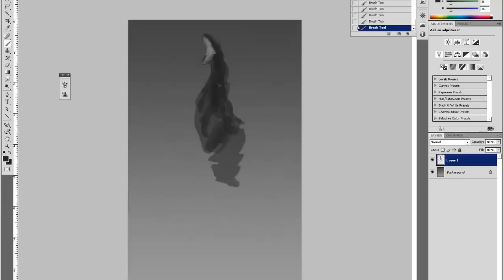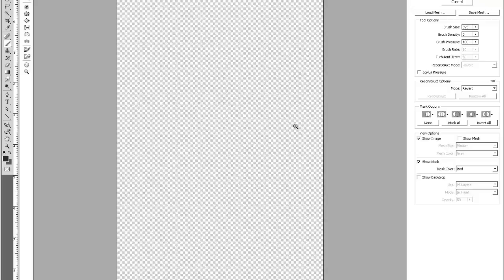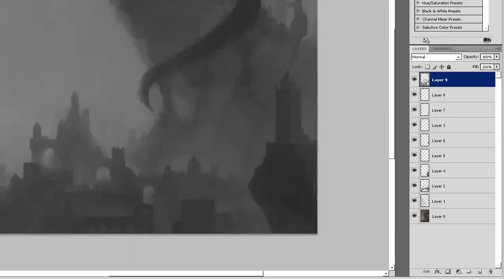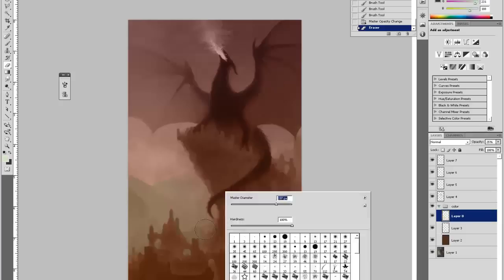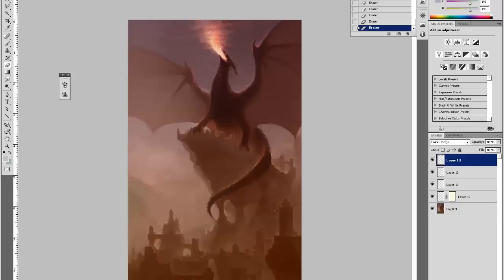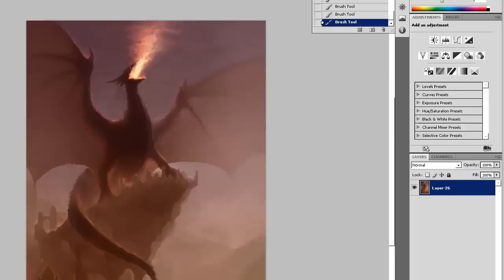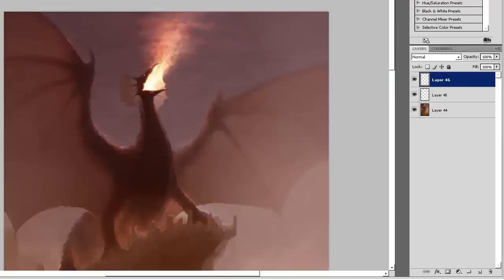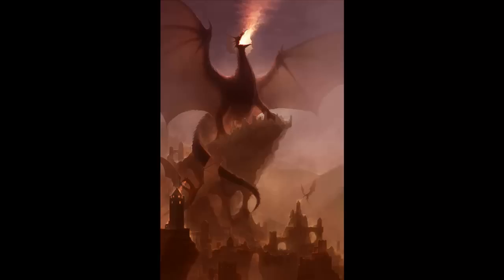How to Paint Digitally: Chorsolesh: Speed Painting Tutorial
Hi everyone,

This video captures my process while working on 'Chorsolesh,' a big, bad dragon.

Much like my last video, this one is sped up 10x, so it's only 30 minutes or so. It also features my audio commentary (if not a little rushed!).

All the painting was done in Adobe Photoshop and the whole process took about 5 hours.